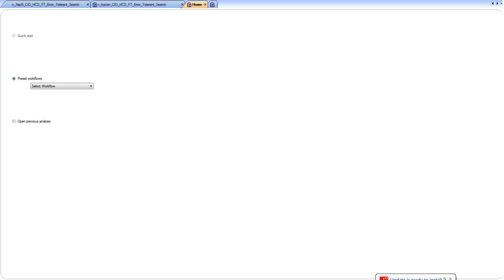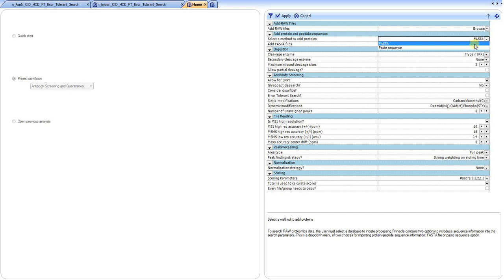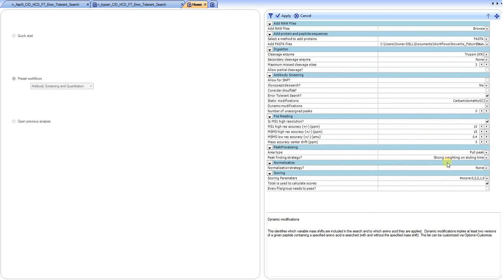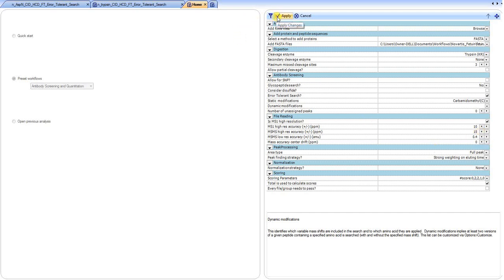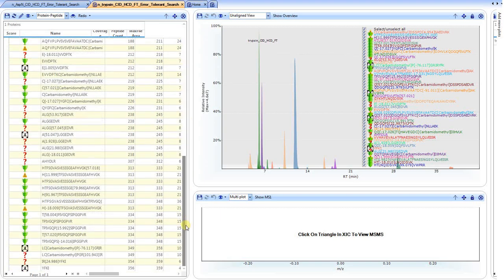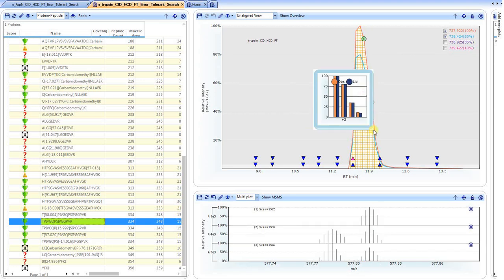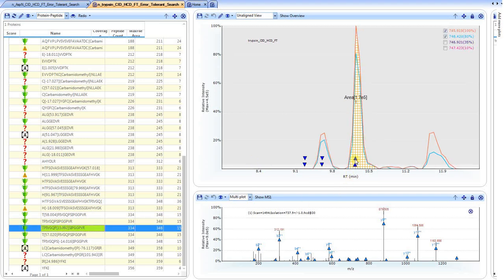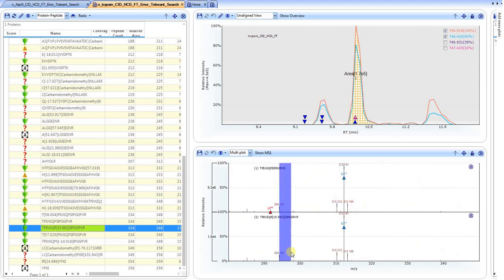Error tolerant searching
This Pinnacle video demonstrates the process of performing error tolerant searching for a targeted protein sequence from the default Pinnacle home page.  The search is started by selecting Antibody Screening and Quantitation Workflow, specifying the RAW file(s) used for the study, protein sequence and in silico digestion conditions used to create the indexed peptides used for the search, as well as the data extraction tolerance values.  Typically, only static modifications would be set enabling the searching routine to identify other amino acid mass shifts.  The video also demonstrates steps available for scoring the results and evaluating the search results through comparative product ion spectral analysis.